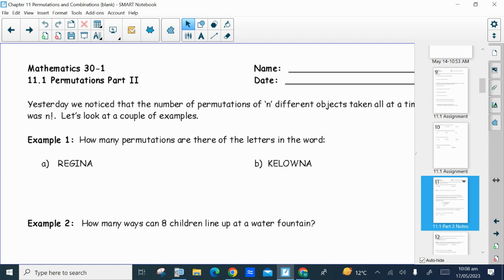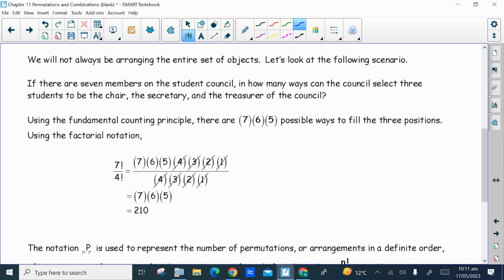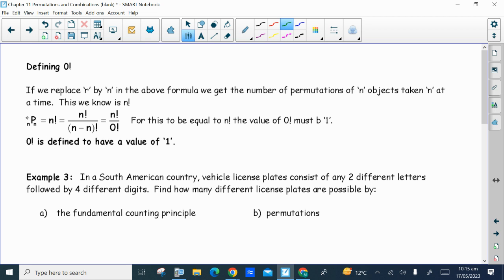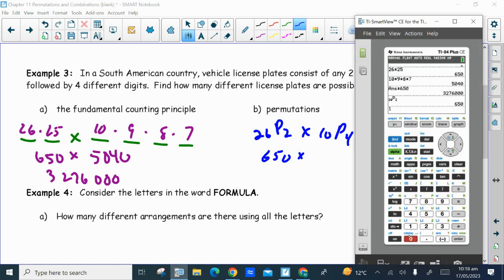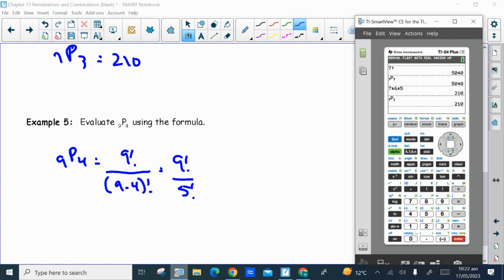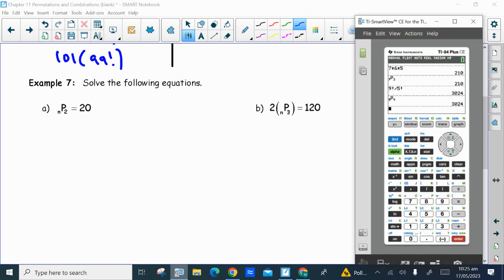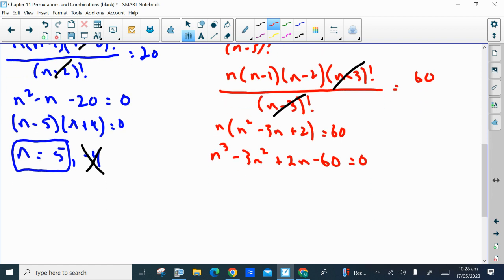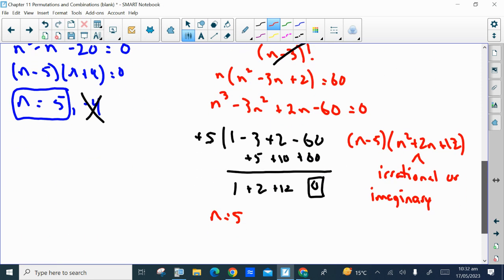Math 30-1 11.1 Part 2